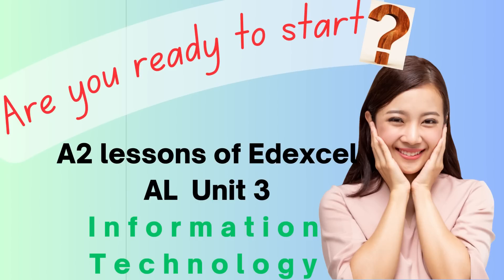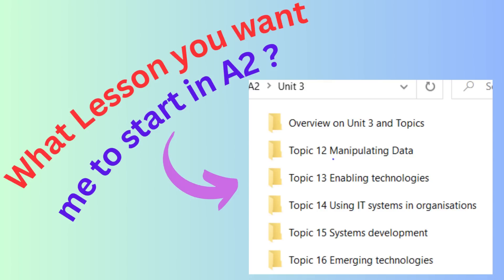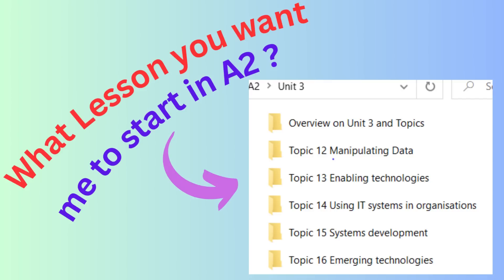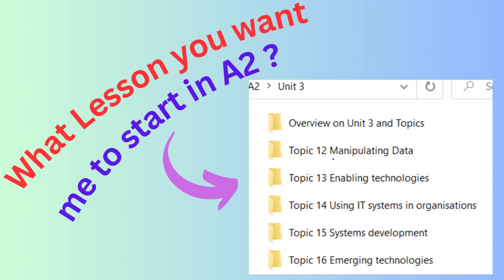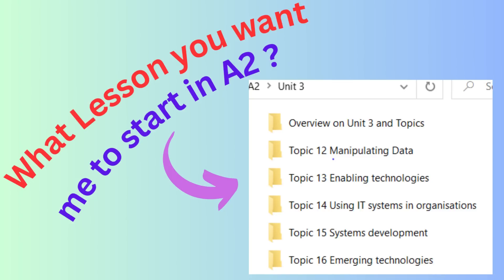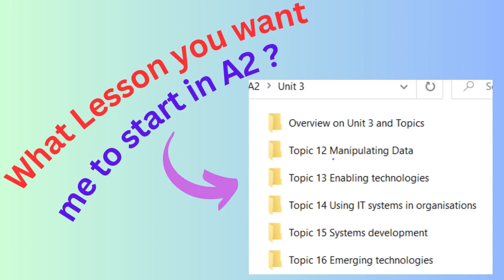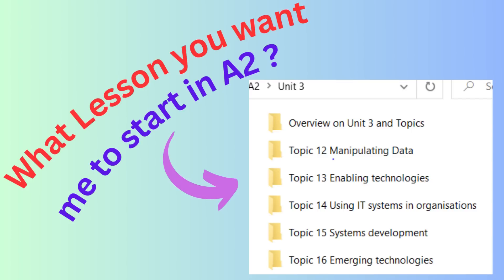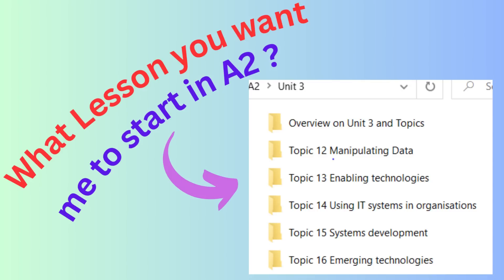Edexcel IAL - A2 - Information Technology - Unit 3 - Introduction to Acing! A*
Edexcel IAL - A2 - Information Technology - Unit 3 - Introduction to acing!

Good Luck!